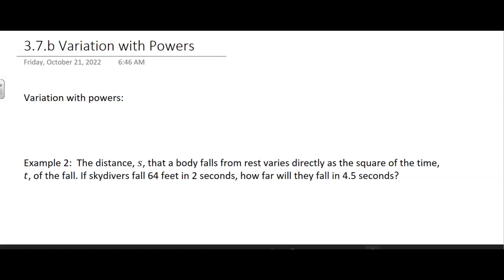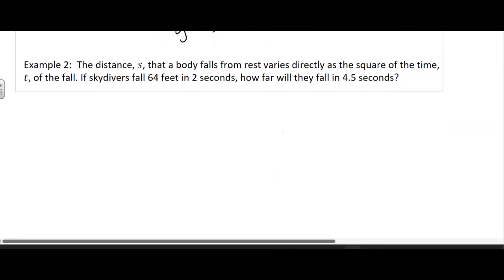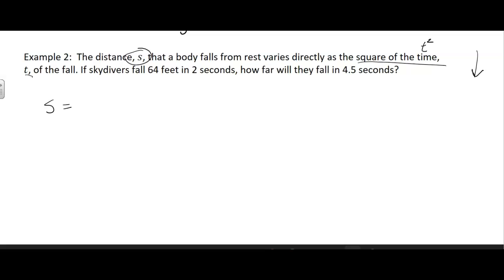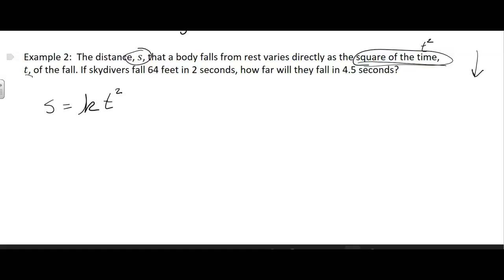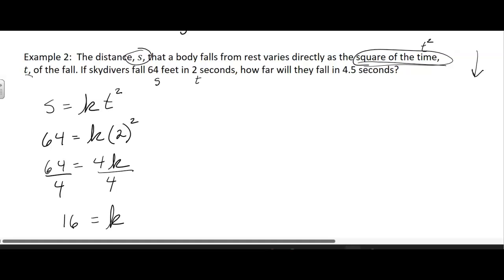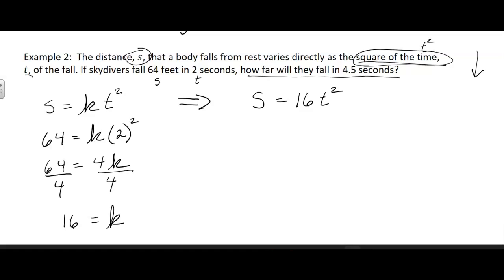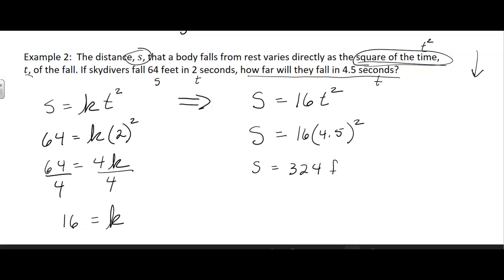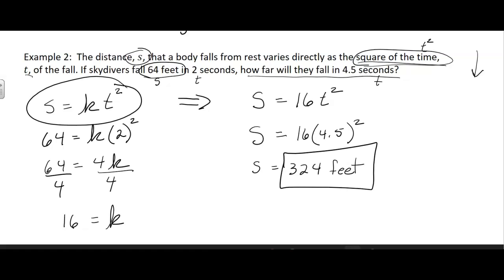3.7.b Variation with Powers